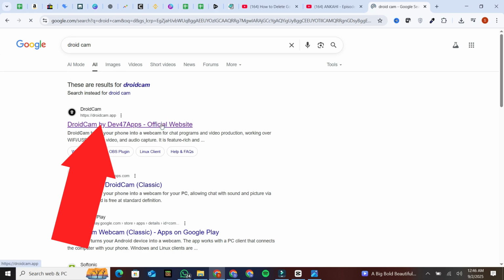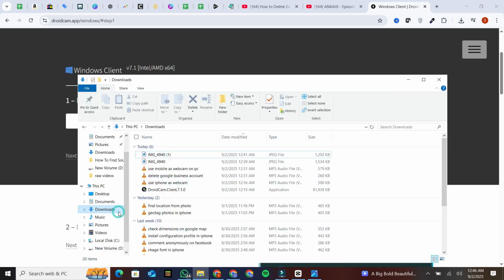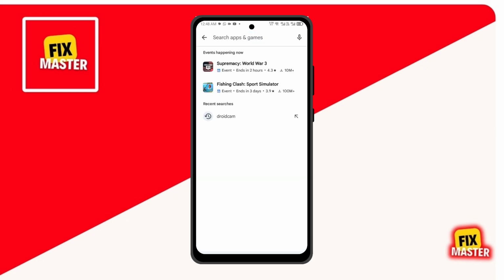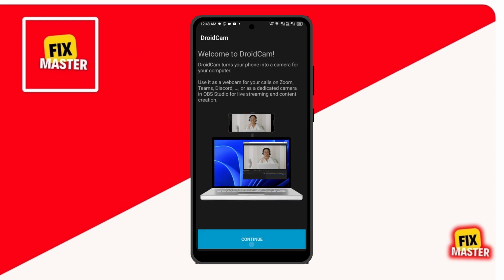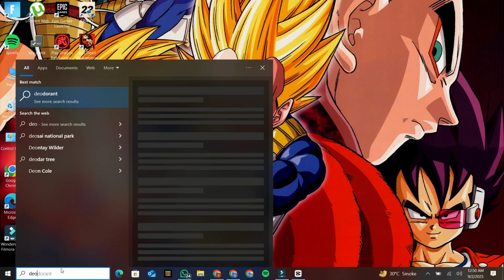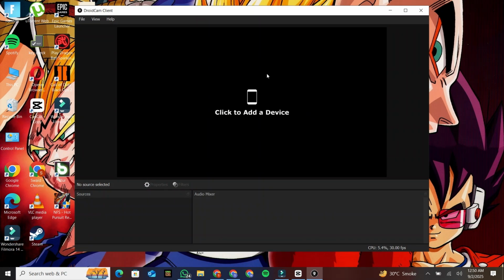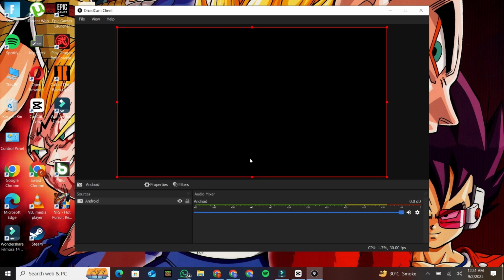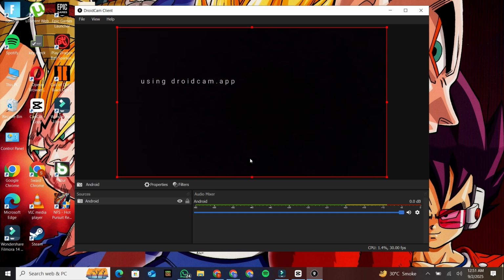How To Use Mobile As Webcam on PC (Step By Step)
Learn how to use mobile as webcam on PC or Desktop?  In this tutorial, I’ll guide you step by step on how to connect your Android mobile with your Windows laptop or desktop and use it as a high-quality webcam for free.